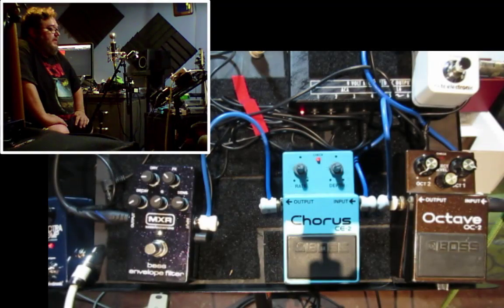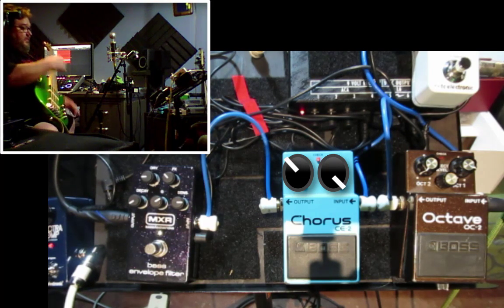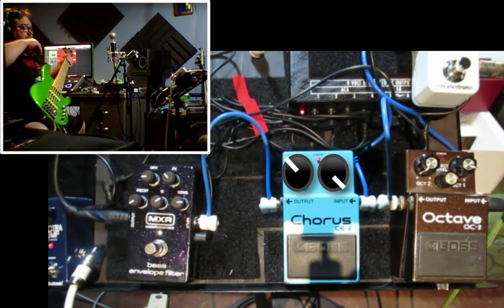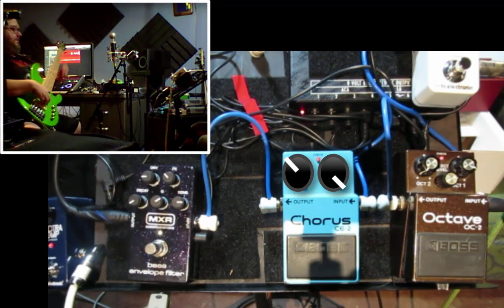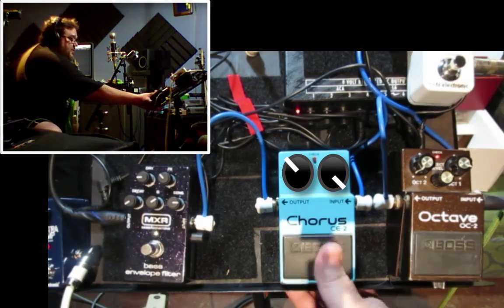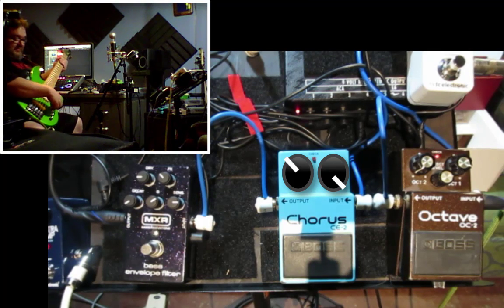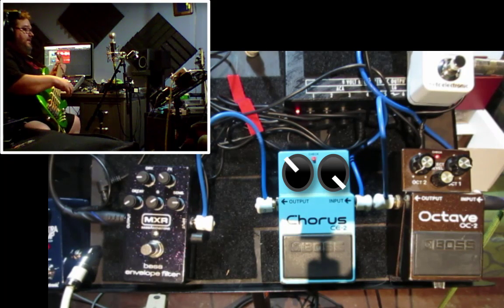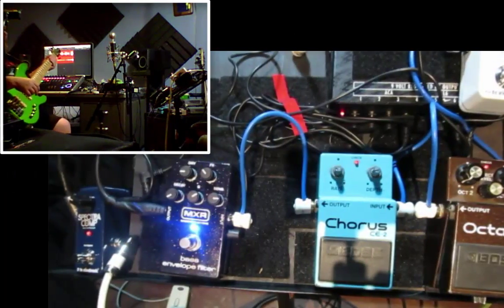Boss OC-2 Octave, CE-2 Chorus, and MXR Bass Envelope Filter Demo on Bass Guitar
A practical application for three of my favorite pedals of all time... My settings and results...

Recorded straight into my DAW through a TC SpectraComp and Radial Passive ProDI.